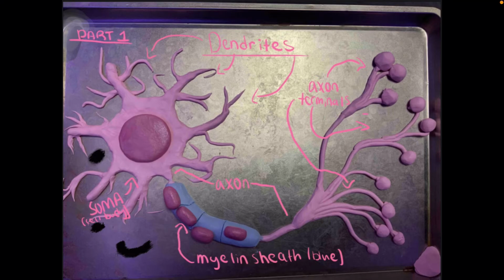ap psychology: neuron narration and creation